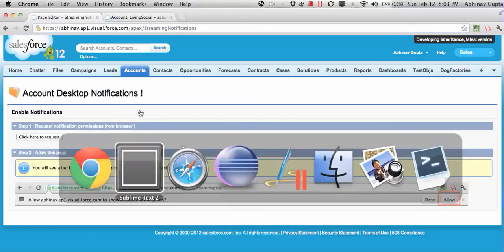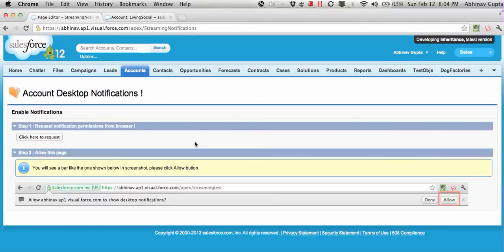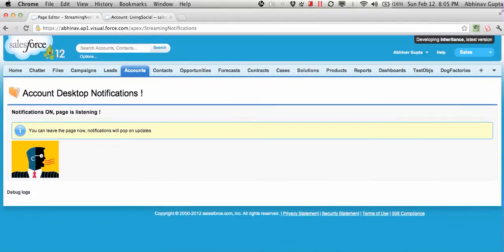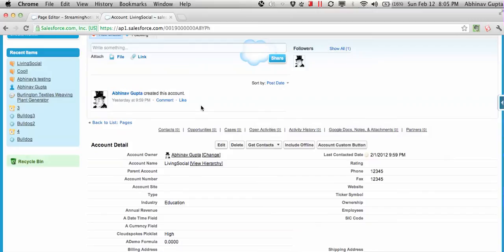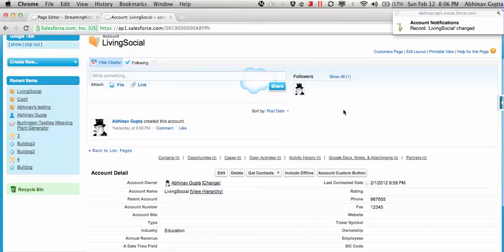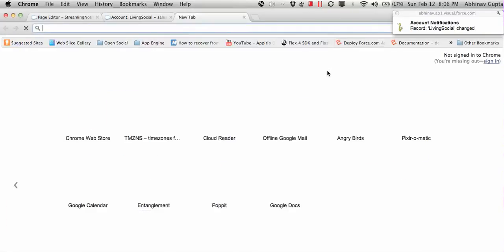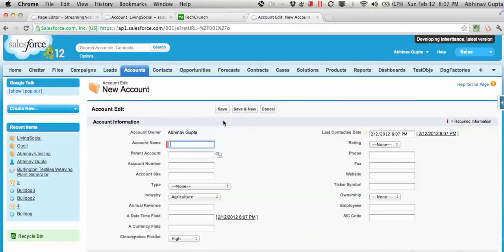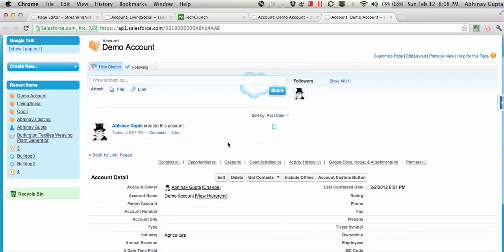Force.com streaming API - Chrome Desktop Notifications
Shows how "chrome desktop notifications" can be used with Force.com streaming API to show easy notifications. Even when you are not actively using the visualforce page.